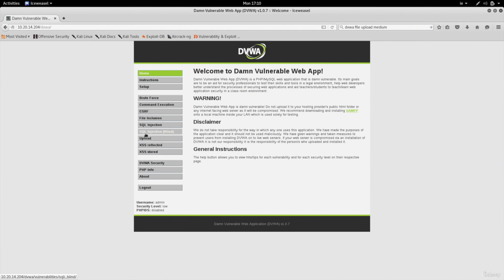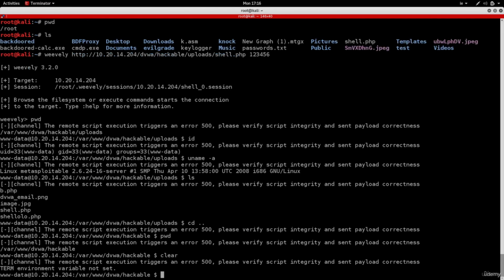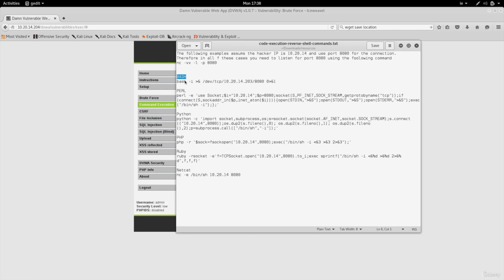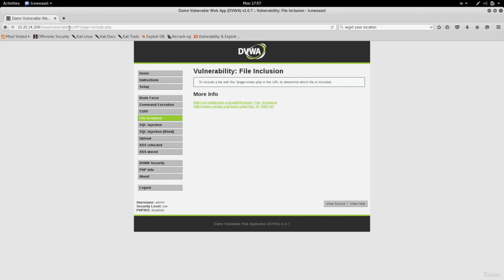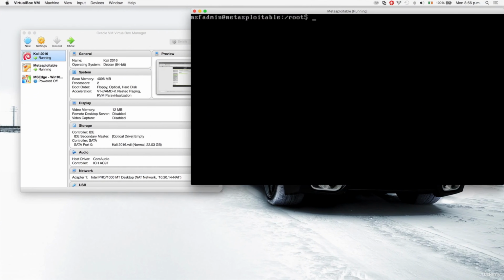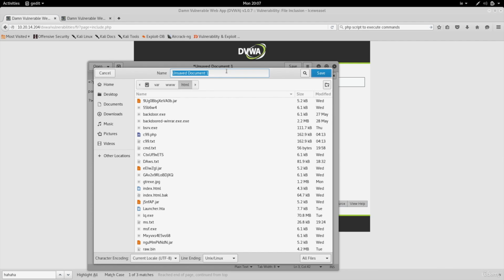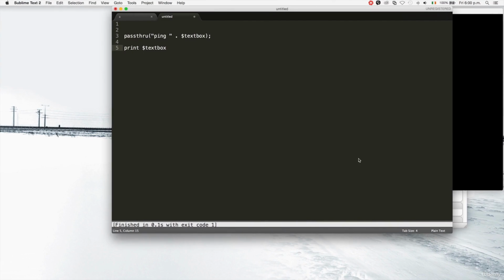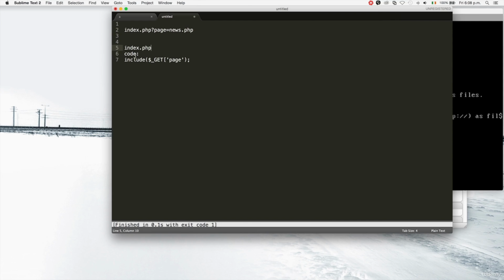21 Website Hacking - File Upload, Code Execution & File Inclusion Vulns